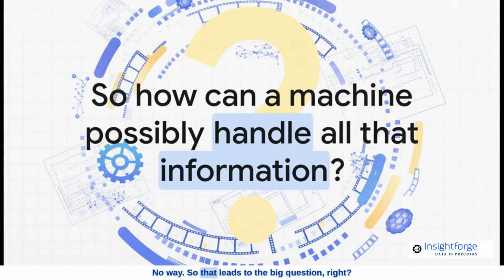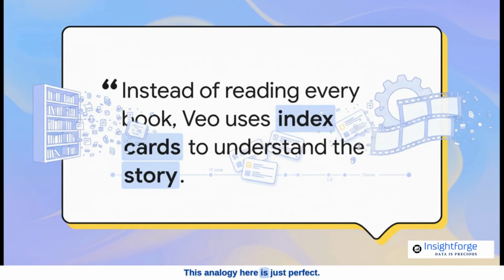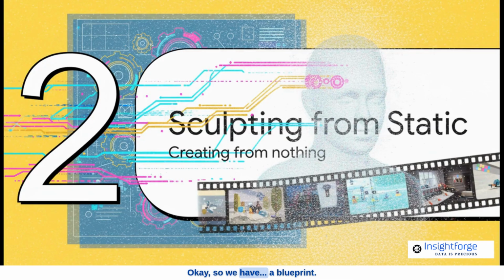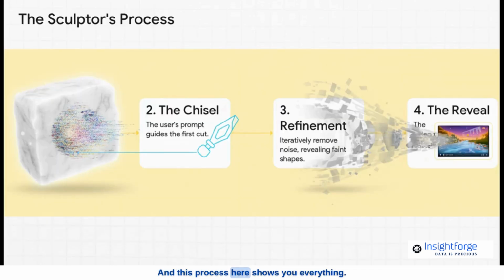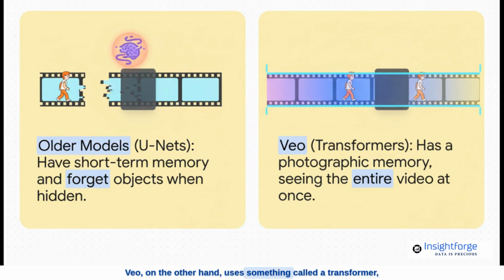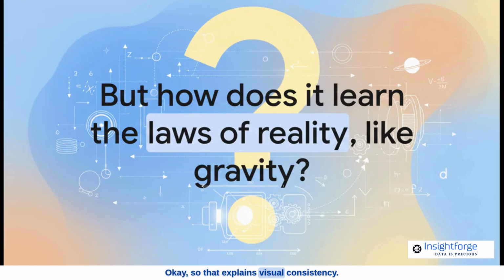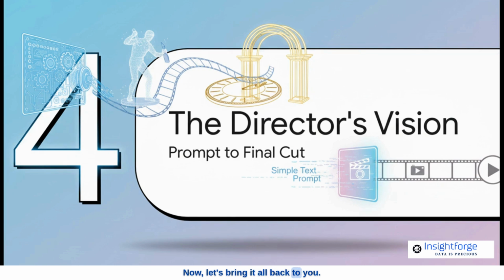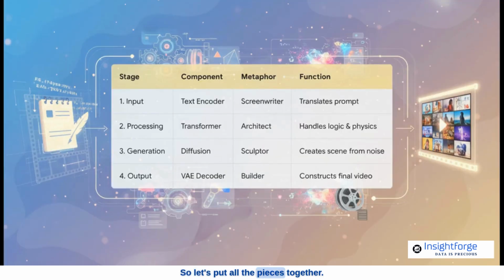Google Veo Architecture Explained: How Text-to-Video AI Actually Works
How does Google Veo turn a simple text prompt into a cinematic, coherent video?

In this deep-dive explainer, we go inside the Veo engine and break down the real architecture behind Google’s most advanced text-to-video AI model - step by step.

You’ll learn:
•  Why generating video is orders of magnitude harder than images
•  How Veo avoids the pixel burden using latent space blueprints
•  The encoder–decoder pipeline that compresses and reconstructs reality
•  How diffusion models sculpt video from pure noise
•  Why transformers and 3D space-time patches solve motion consistency
•  How Veo learns physics and causality without equations
•  How Gemini teaches Veo cinematic language

This isn’t just AI stitching frames together.
Veo is building a world model - a system that understands motion, light, objects, and cause-and-effect across time.

If you want to understand the future of generative video, AI world simulation, and multimodal models, this video will completely change how you see AI-generated content.

What do you think is more impressive - AI learning physics, or AI learning cinematography?

👍 Like if you enjoy deep AI explainers